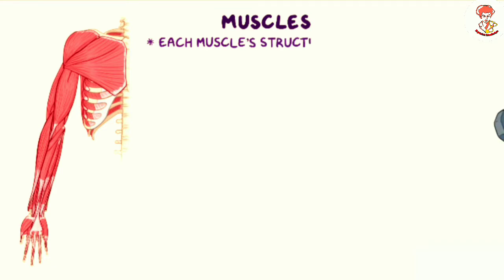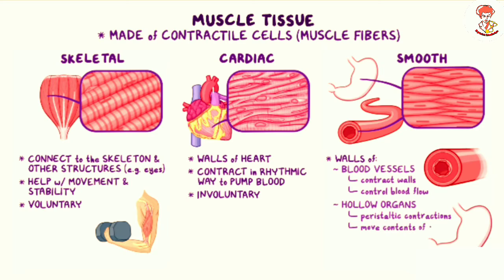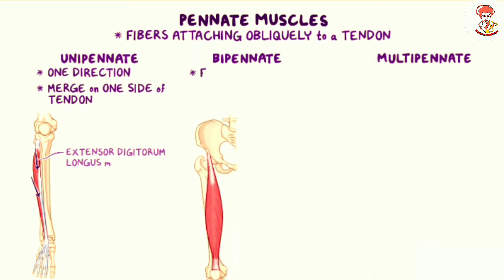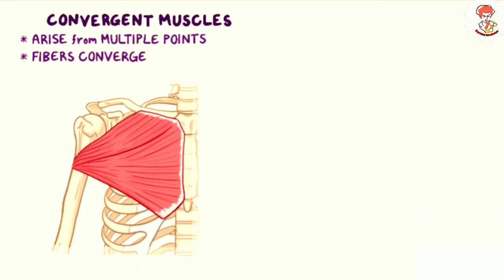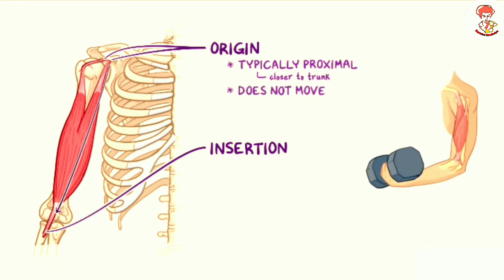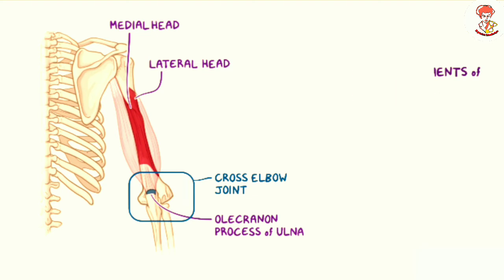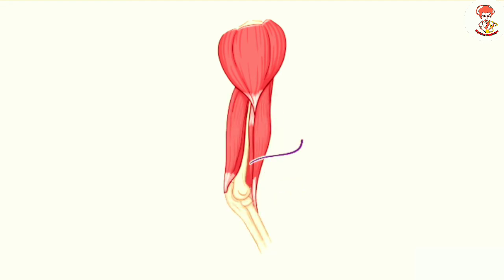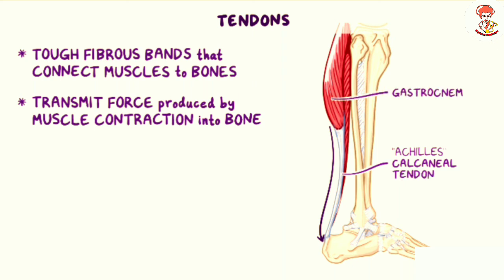Introduction Muscle system Anatomy and Physiology |2021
muscular system anatomy
muscular system anatomy شرح
muscle system in human body
muscular system anatomy and physiology
muscular system crash course
muscle system maya
muscle system anatomy and physiology
maya muscle system tutorial
muscle system blender
muscular system hand craft
muscle system physiology
muscle system song
muscle system amoeba sisters
muscle system mcat
muscle system ninja nerd
muscle system by khan sir
muscular system anatomy and physiology in english
muscular system anatomy and physiology lecture
muscular system anatomy and physiology nursing
muscular system anatomy and physiology khan academy
muscular system anatomy and physiology in tamil
muscular system anatomy and physiology in urdu
muscular system anatomy and physiology crash course
muscular system anatomy lecture
muscular system anatomy and physiology review
muscular system anatomy and physiology by dr najeeb
muscular system anatomy zone
x muscle system blender 2.8
blender muscle system tutorial
x muscle system blender
x muscle system blender 2.9
muscular system anatomy and physiology in hindi
muscular system anatomy and physiology bsc nursing
muscular system anatomy and physiology in malayalam
muscular system anatomy and physiology by kajal mam
muscular system anatomy and physiology mcq
muscular system anatomy and physiology d pharmacy
skeletal muscle system song
muscular system mcat
skeletal muscle system crash course